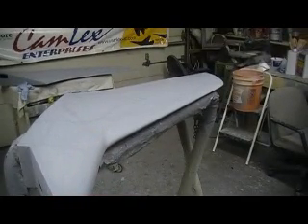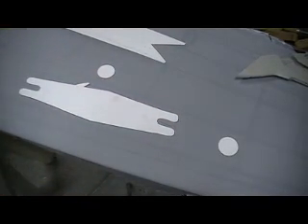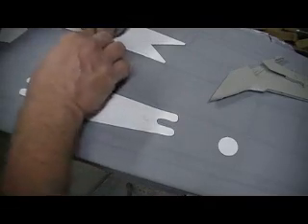how to build a rc jet F-105 thunderchief # 192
wing plugs